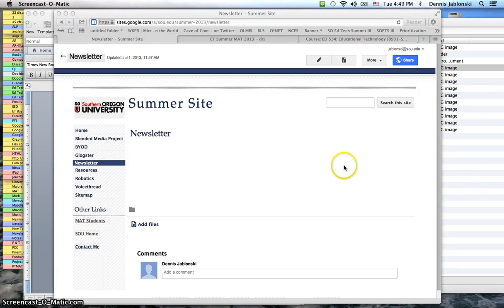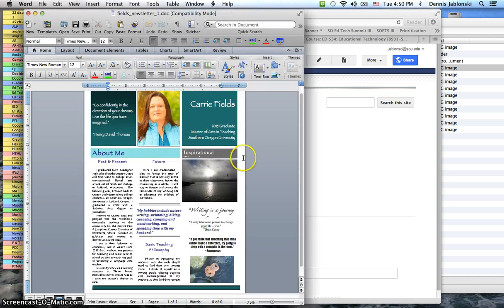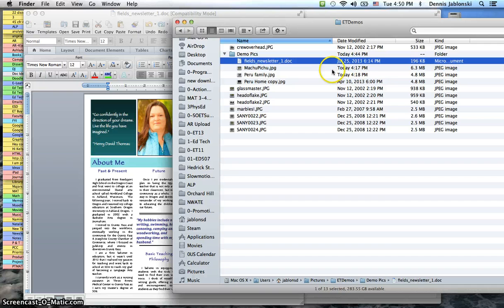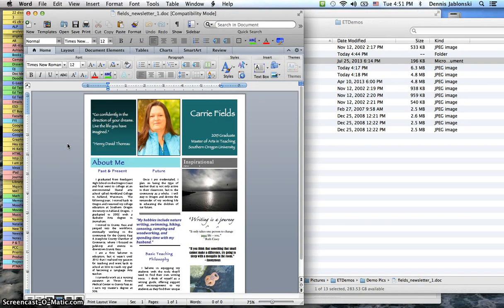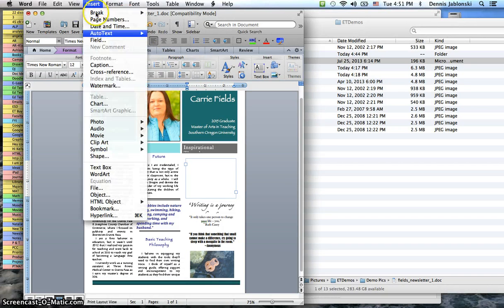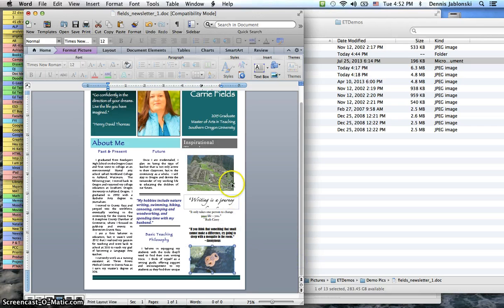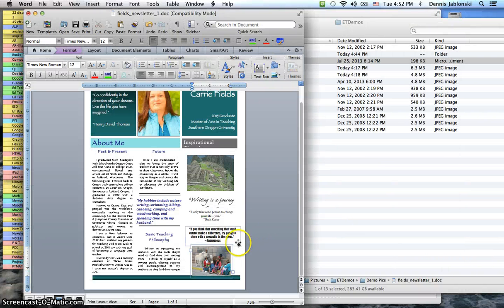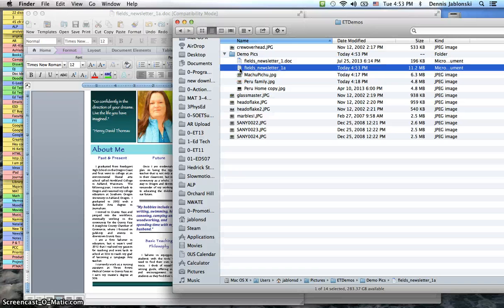Newsletter Image Size Matters